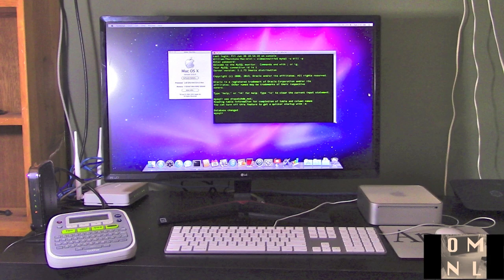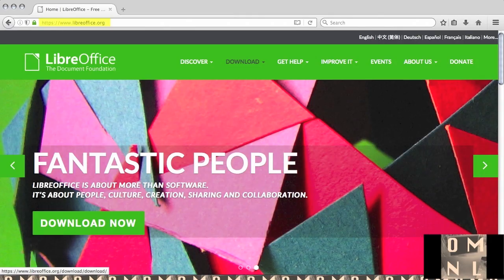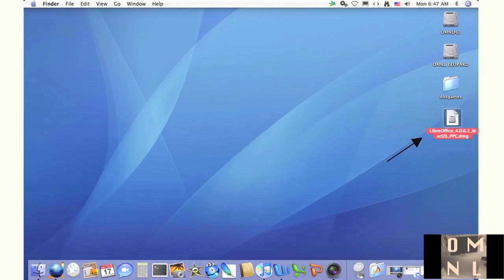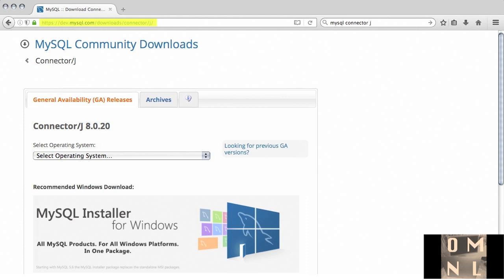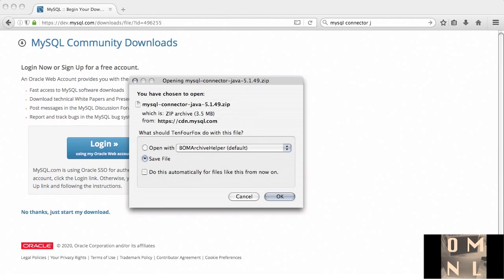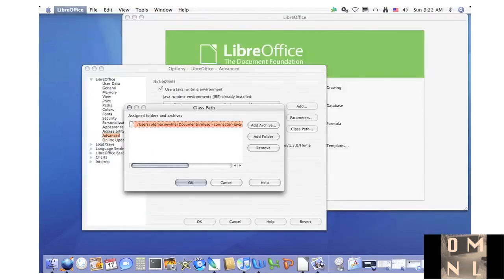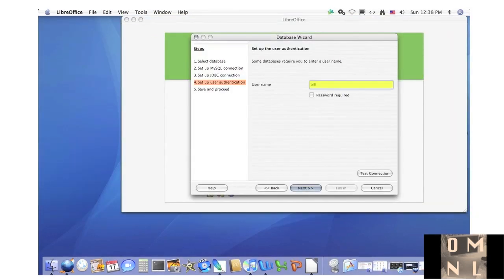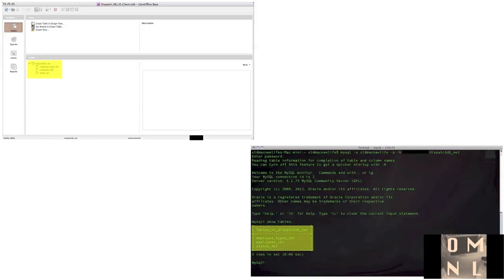Connecting LibreOffice and MySQL On A Pair of Old Macs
In this video/slideshow, I connect a LibreOffice Base database client running on OS X 10.4 "Tiger" on a PowerMac G5 to a MySQL server running on OS X 10.6 "Snow Leopard" on a 2007 Mac Mini. Because I could.